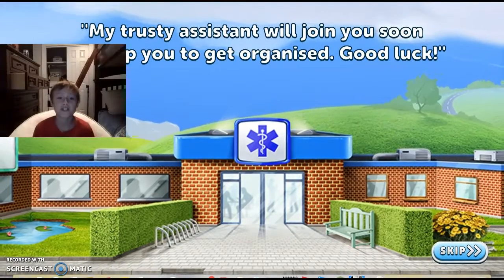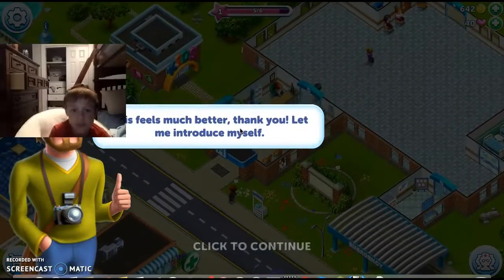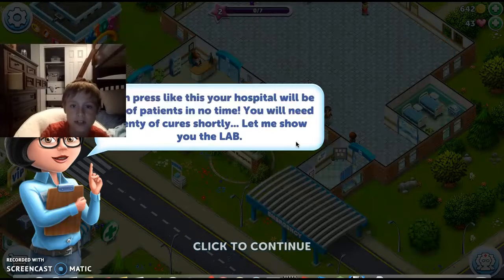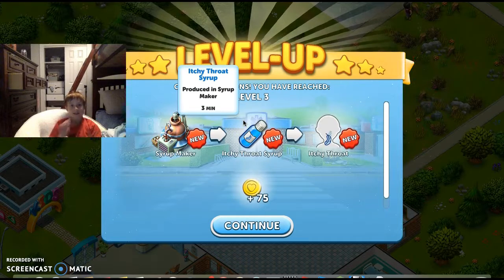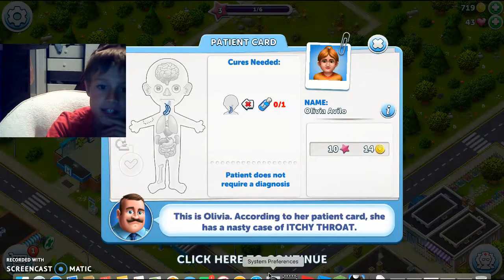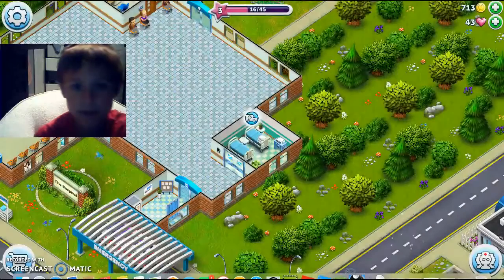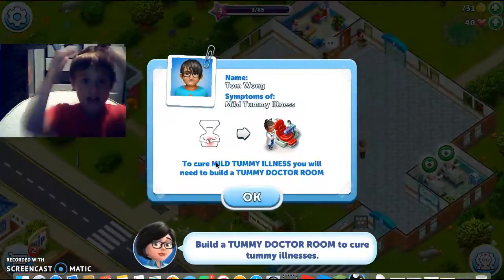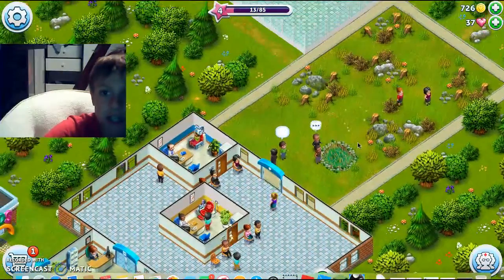My Hospital #1 Lab Of Juice!!!